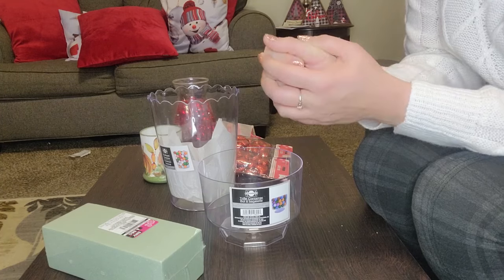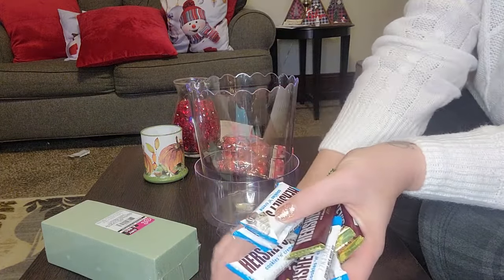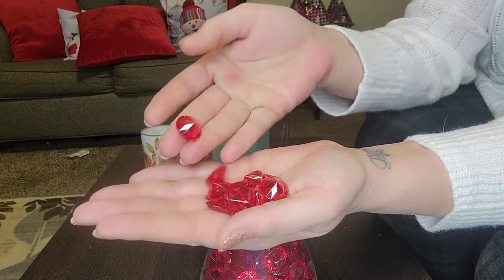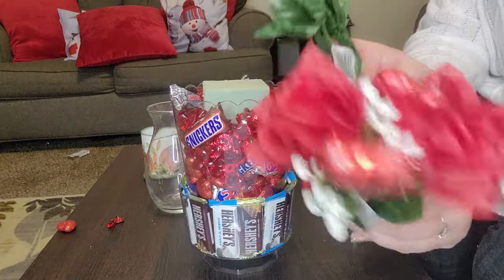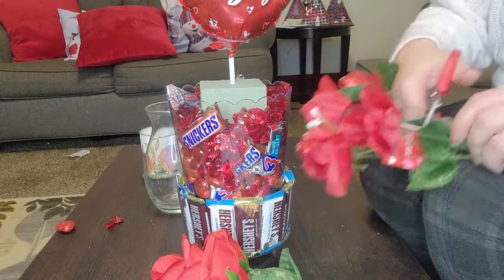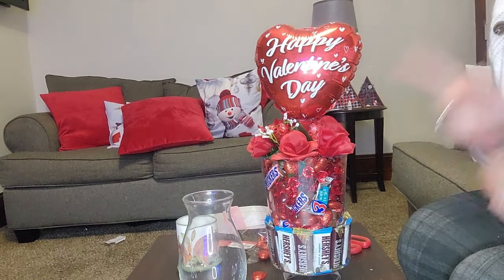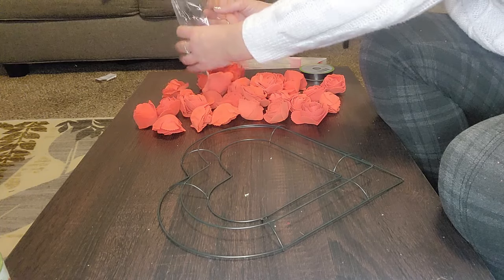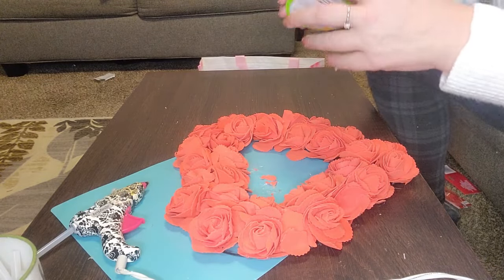2 SUPER EASY Valentine's Day DIYs! I LOVE these!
2 SUPER EASY Valentine's Day DIYs! I LOVE these! Oh these took no time at all and they came out so ADORABLE! I hope you enjoy this video and have an AMAZING day!